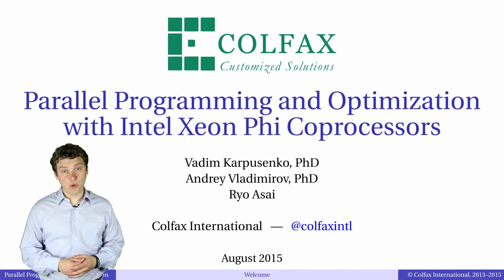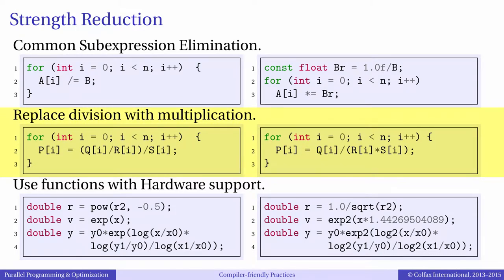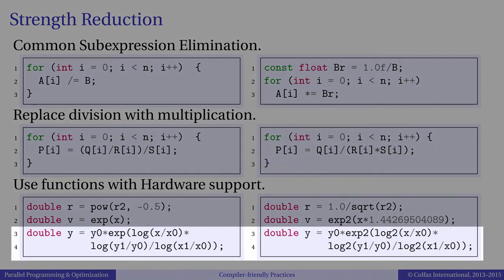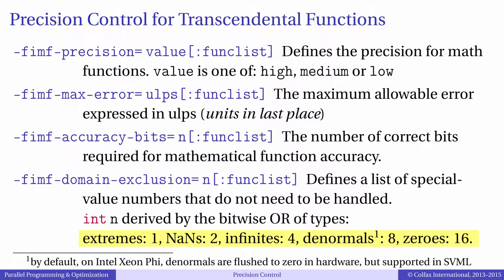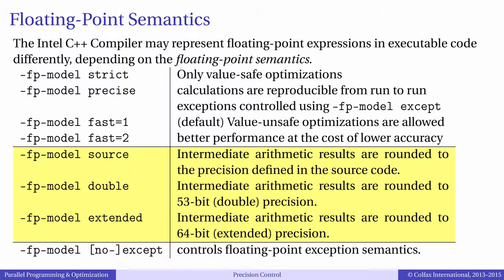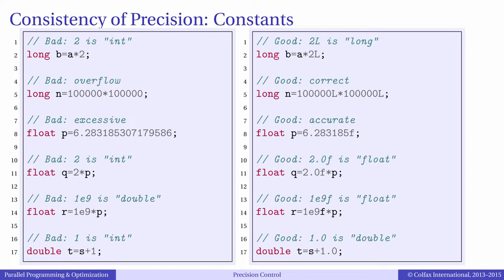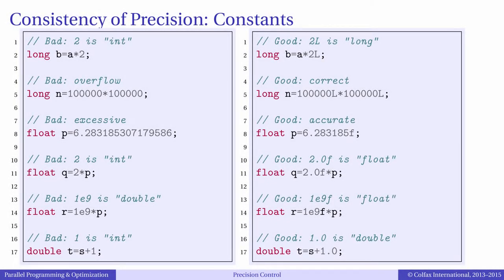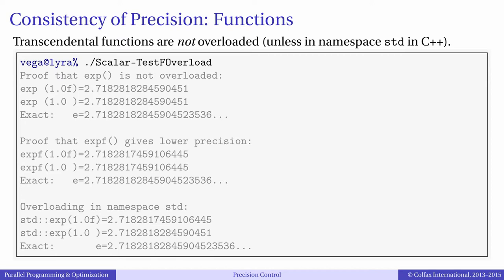Episode 5.2 - Scalar Tuning and General Optimization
Table of Contents:

00:15 - Scalar optimizations
00:32 - Strength reduction
00:44 - Devision vs Reciprocal Multiplication
01:19 - Algebraic transformation for Strength Reduction
01:32 - Strength reduction and transcendental math
01:37 - pow vs sqrt
01:58 - log/exp vs log2/exp2
02:18 - Interpolation of power law function approximation
02:46 - Precision control
02:52 - -fimf-precision
03:11 - -fimf-max-error and -fimf-accuracy-bits
03:30 - -fimf-domain-exclusion
03:54
03:58 - Floating-point semantics
04:29 - Default: -fp-model fast=1
04:46 - -fp-model srtict
05:03 - Rounding of intermediate results
05:23 - Precision of constants and functions
05:35 - Integer constants
05:51 - Avoid unnecessary type conversion
06:11 - Integer overflow example
06:29 - Floating point constants
06:51 - Performance penalties of unnecessary type conversion
07:26 - Precision of functions
07:33 - Precision of transcendental functions
08:17 - Overload of math functions in C++
09:26 - In the next episode...